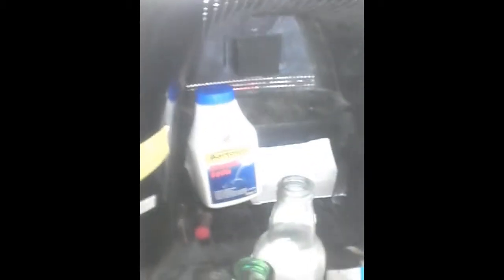Vanadium Colours (Making Vanadyl sulfate Part 1)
Vanadyl sulfate is most commonly obtained by reduction of vanadium pentoxide with sulfur dioxide:

V2O5 + 7 H2O + SO2 + H2SO4 → 2 [V(O)(H2O)4]SO4
From aqueous solution, the salt crystallizes as the pentahydrate, the fifth water is not bound to the metal in the solid. Viewed as a coordination complex, the ion is octahedral, with oxo, four equatorial water ligands, and a monodentate sulfate.[1] The V=O bond distance is 160 pm in length, about 50 pm shorter than the V–OH2 bonds. In solution, the sulfate ion dissociates rapidly.

Being widely available, vanadyl sulfate is a common precursor to other vanadyl derivatives, such as vanadyl acetylacetonate:[3]

[V(O)(H2O)4]SO4 + 2C5H8O2 + Na2CO3 → [V(O)(C5H7O2)2] + Na2SO4 + 5 H2O + CO2
In acidic solution, oxidation of vanadyl sulfate gives yellow-coloured vanadyl(V) derivatives. Reduction, e.g. by zinc, gives vanadium(III) and vanadium(II) derivatives, which are characteristically green and violet, respectively.